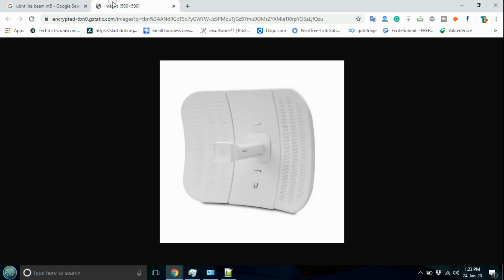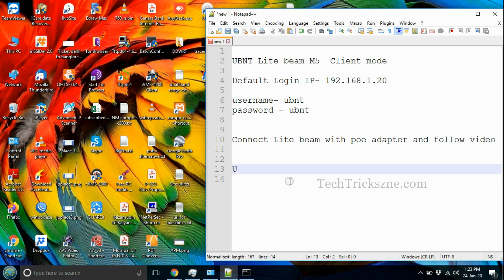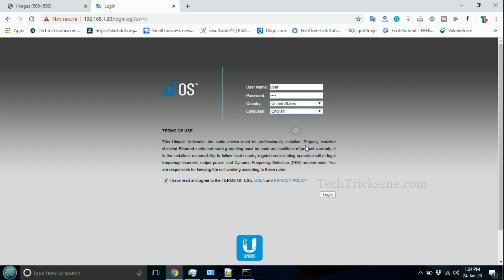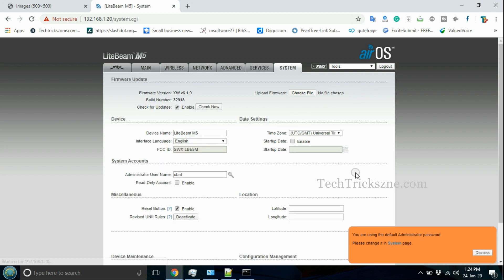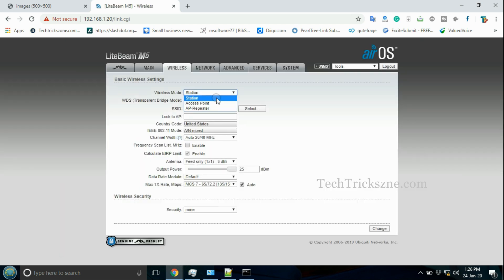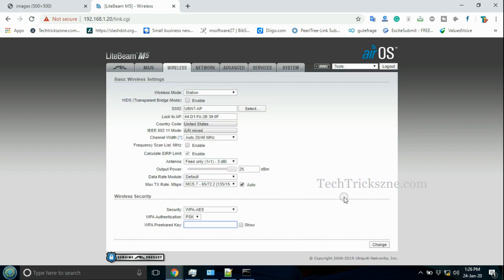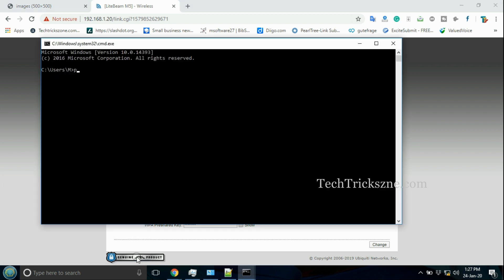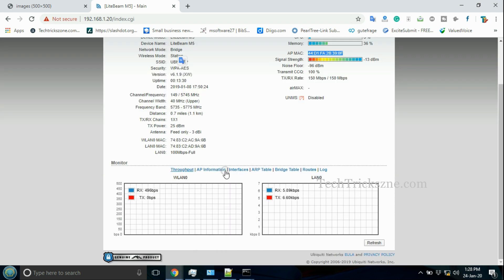UBNT Lite Beam M5 Client mode configuration with Non-ubnt base station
How to configure UBNT lite beam as station mode with different brand access point